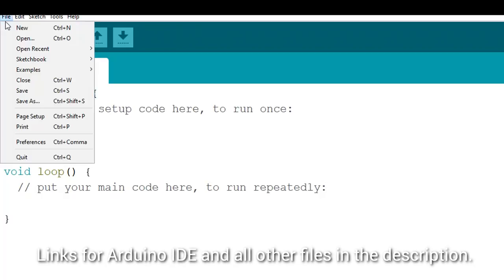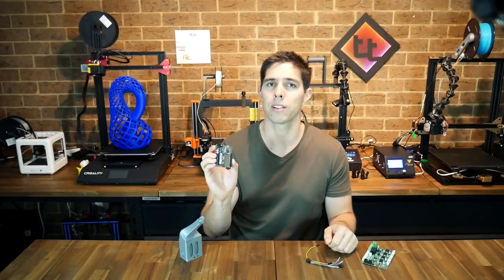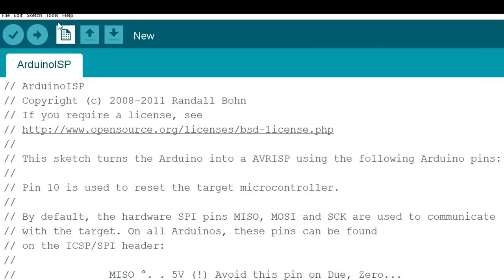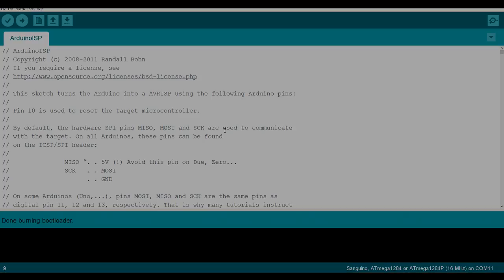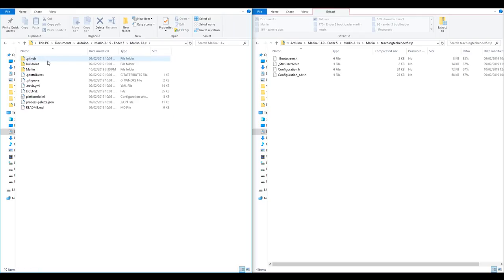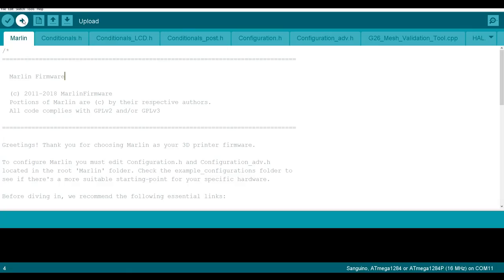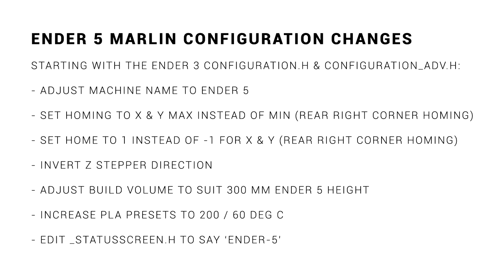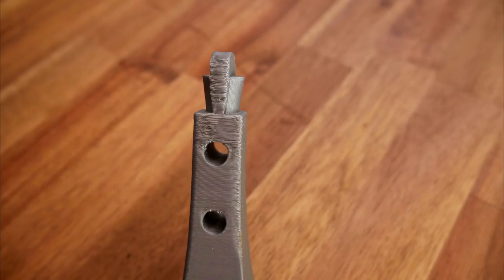Ender 5 bootloader and Marlin update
The Ender 5 really made a great impression on me when I reviewed it, but unfortunately it still had an old version of Marlin without thermal runaway protection, EEPROM support for saving settings, or any of the other great modern Marlin features. It uses the same Melzi board without a bootloader which makes your initial update trickier.

This video attempts to fix this problem. It features a step by step guide for burning a bootloader, and then pre-made configuration files to go with the latest Marlin 1.1.9. After this update you will have a safer, easier to use 3D printer. If you don’t think a lack of thermal runaway protection is important, please watch this

If you’re new to all of this, take your time, go step by step and hit up google for any issues. This is exactly what I did when receiving an error trying to upload the firmware. Google told me to try another set of USB ports on my PC, which fixed the problem.

This video is correct for the Ender 3 as well, the only difference being instead of using my zip file, you would copy and overwrite the files from Example Configurations - Creality - Ender 3.

More Ender 5 modding to come!

Address to add to File - Preferences - Additional Boards Manager URLs to make Sanguino available in the board manager

Premade Dupont /jumper wires set (Amazon)